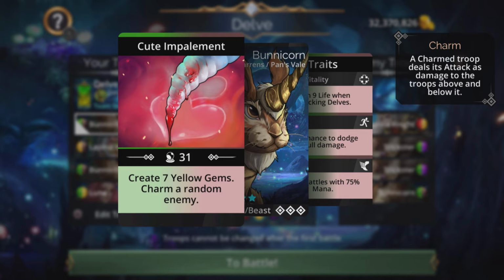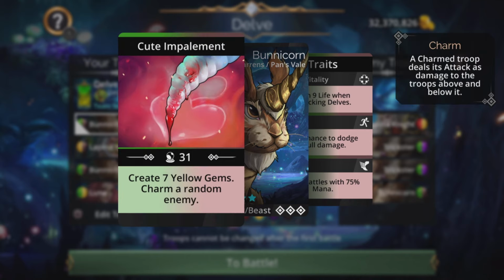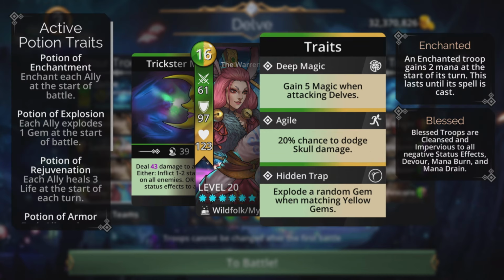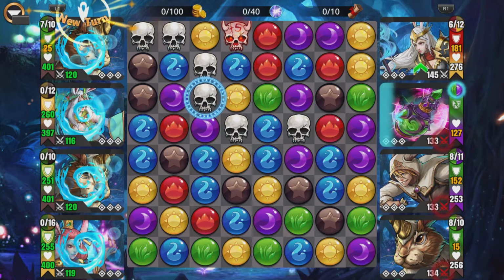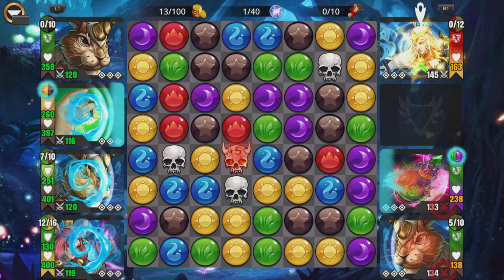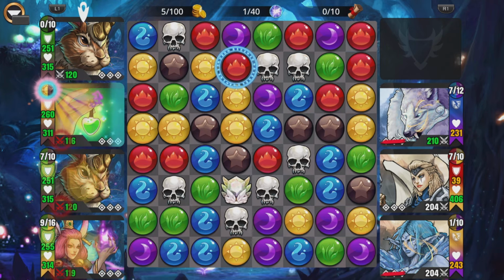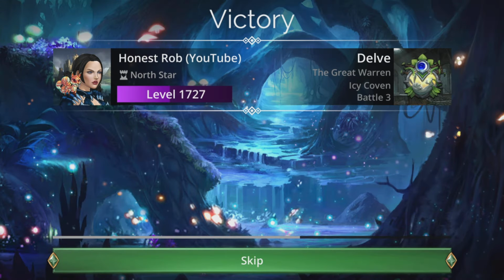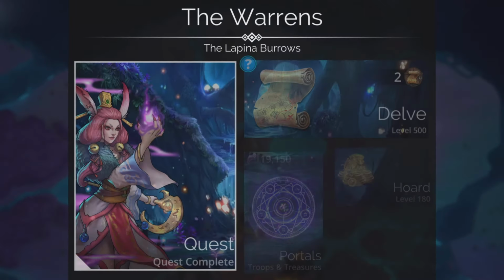Gems of War THE WARRENS Faction 500 Delve Guide and Best Team! Simple Pure Strategy!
Faction 500, Pure Faction call it what you like, this series shows how to do ALL at Level 500!